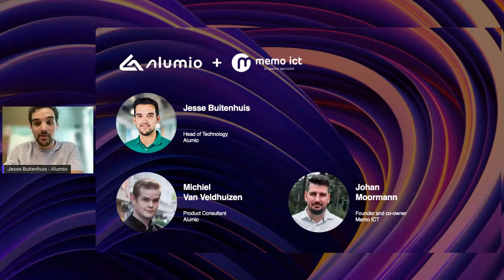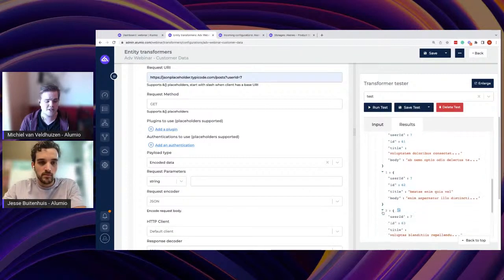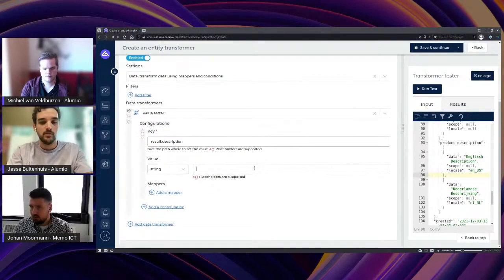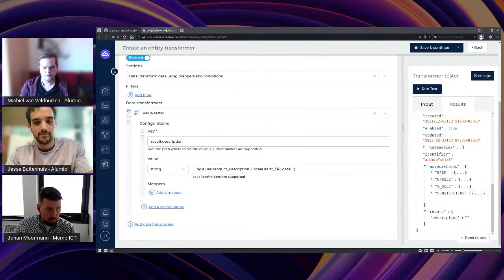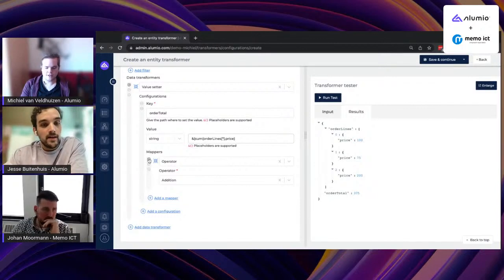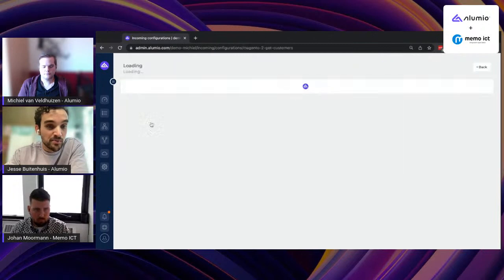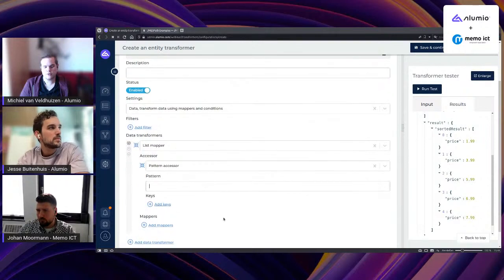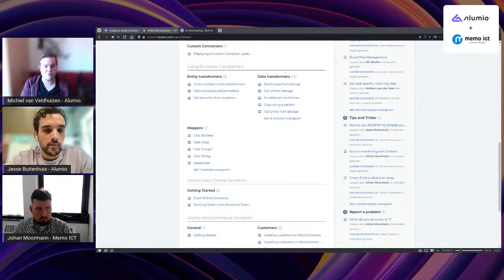The Experience iPaaS Webinar - Episode 2 : Experts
After successfully hosting the ‘Experience iPaaS Episode 2 - Beginner's Webinar' on March 9th 2022, this video now takes you into an even deeper dive into creating complex custom code integrations using the Alumio iPaaS. As special guest Johan Moormann from MemoICT, e-commerce experts and integration partners, join Alumio to facilitate this captivating, live and interactive 'Experts' webinar.